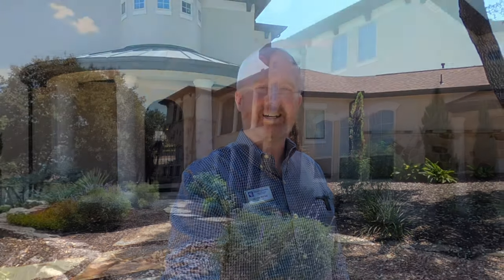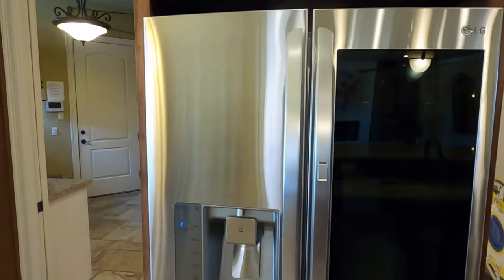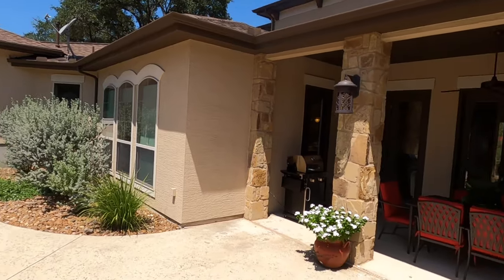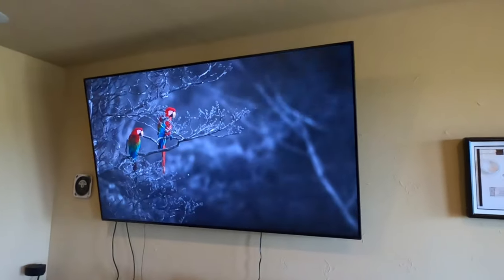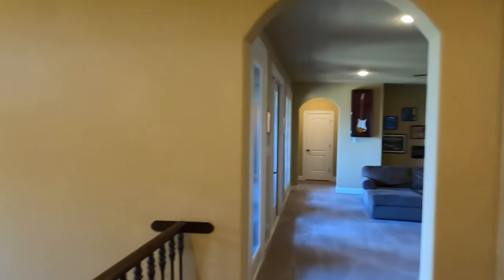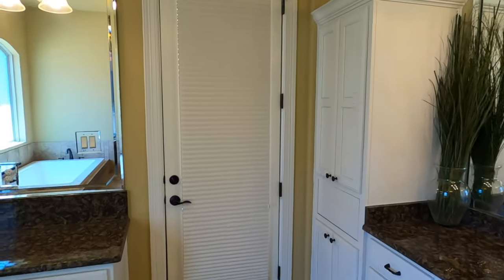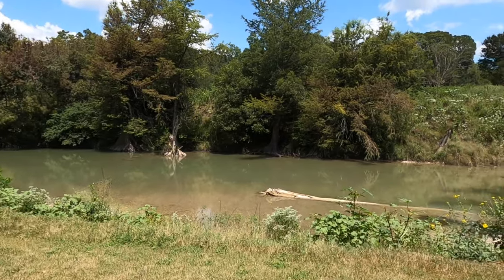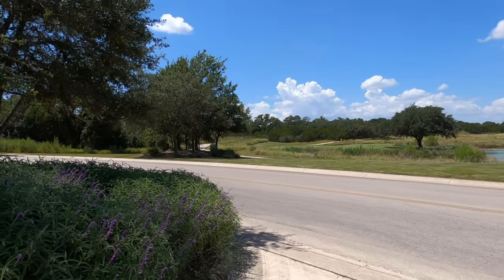Pre Existing Home for sale in Cordillera Ranch Luxury Community, Boerne Tx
Video tour of a home for sale in the luxury community of Cordillera Ranch. If you stay to the end of the video, you will see the access to the Guadalupe River. This is a 4 Bed, 4.5 bath 4317 sf home. The seller as of the end of August is asking $1,595,000. I am not the listing agent. I can represent any buyer.